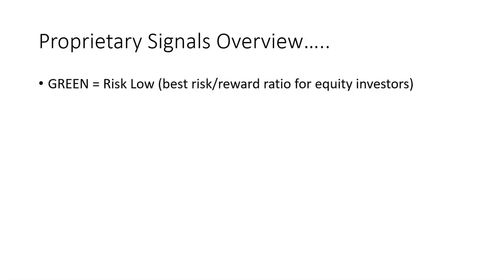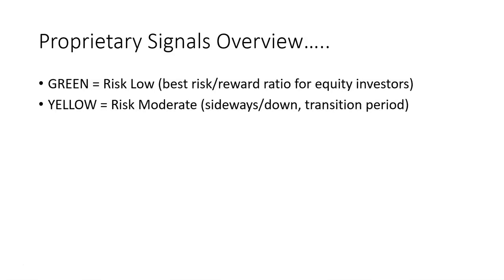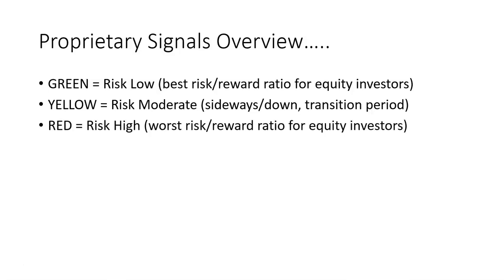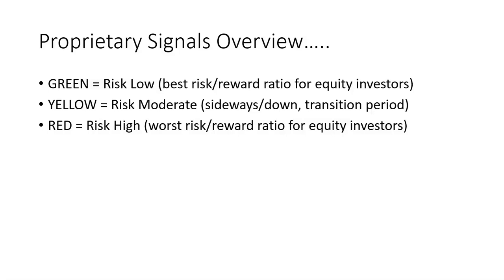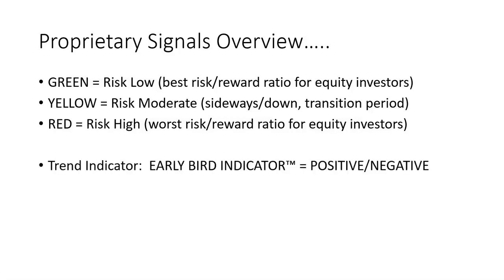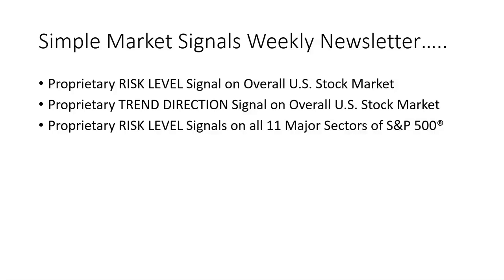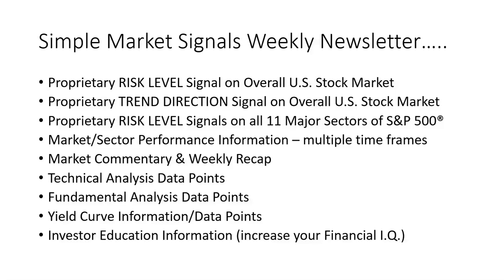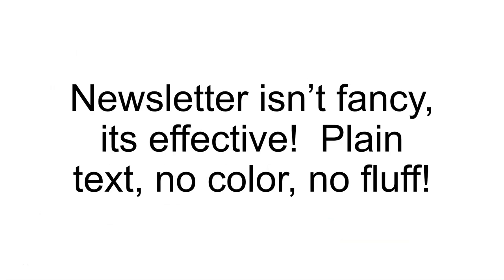Simple Market Signals, Signals & Newsletter Quick View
In this video, Simple Market Signals, Signals & Newsletter Quick View, we will be doing a quick review of the Signals within the Simple Market Signals Proprietary Model. Additionally, we will review the normal content found in the Simple Market Signals Weekly Newsletter.